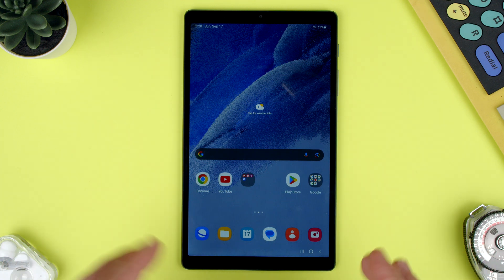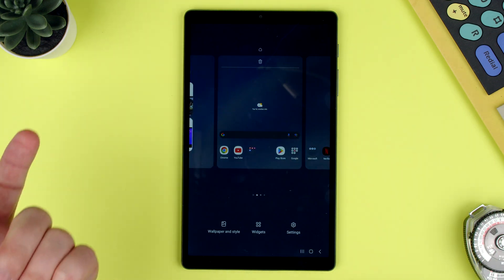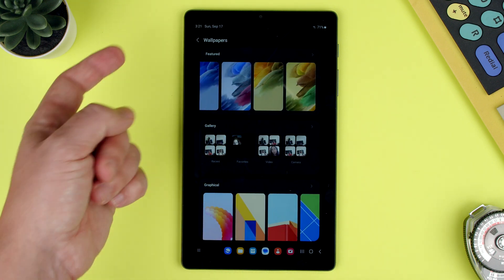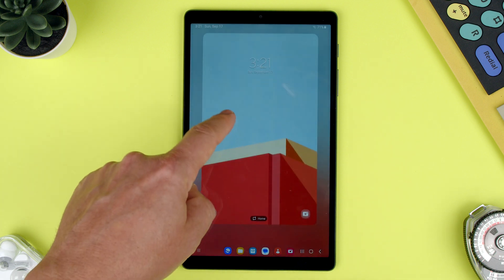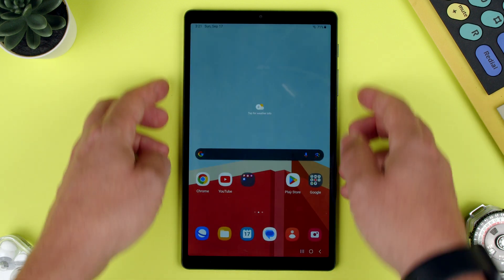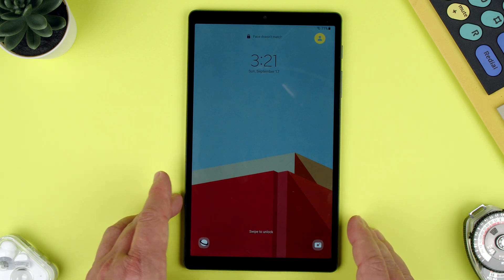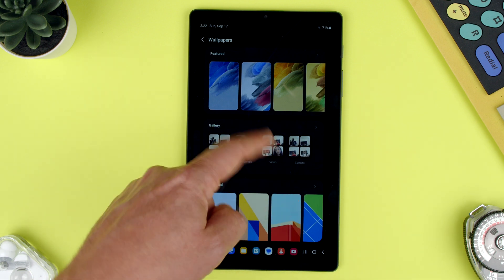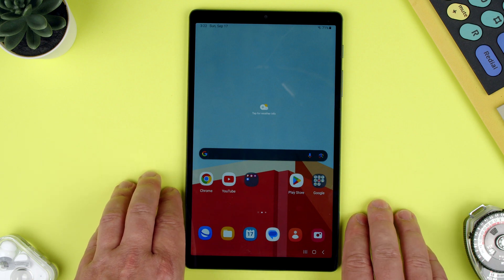How to Change Wallpaper on the Samsung A7 Tab Lite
Quick video on how to change wallpaper on the Samsung A7 Tab Lite tablet.